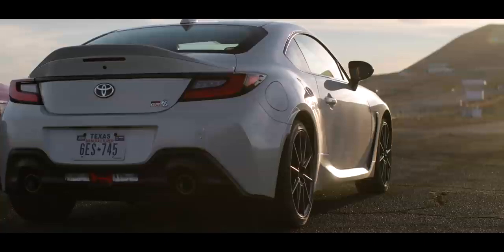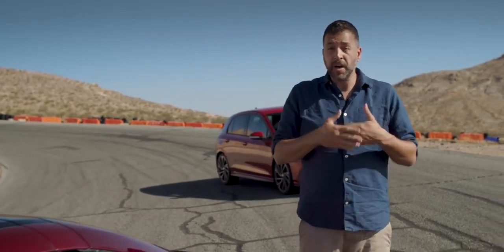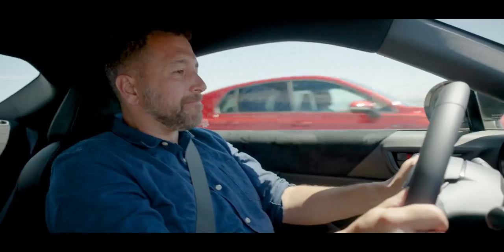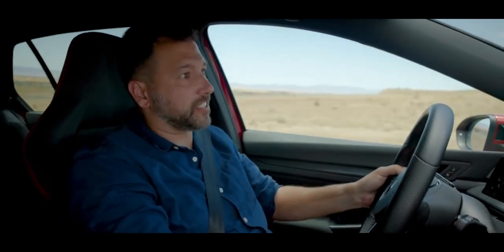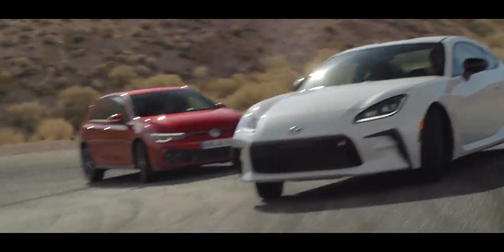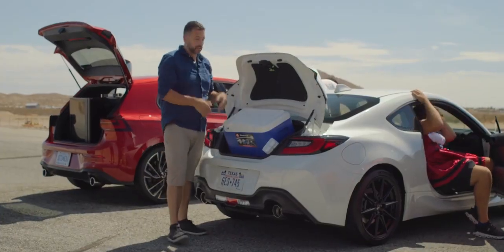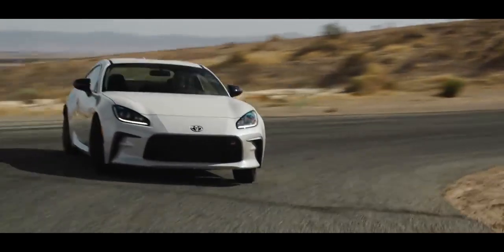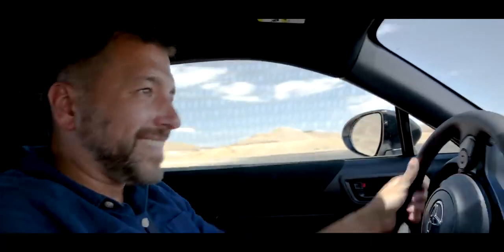2022 Toyota GR 86 Full Review featuring Mk8 VW GTI and ND2 Miata — LIKE FOR YOU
car review
car reviews 2021,
car review channel,

2022 Toyota GR 86 Full Review featuring Mk8 VW GTI and ND2 Miata — LIKE FOR YOU